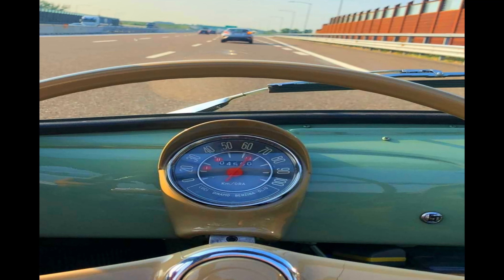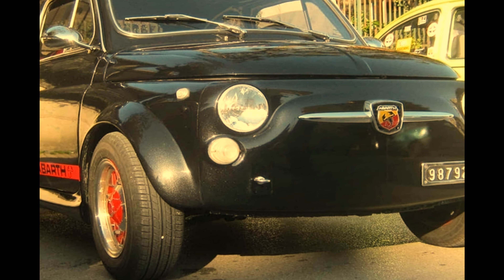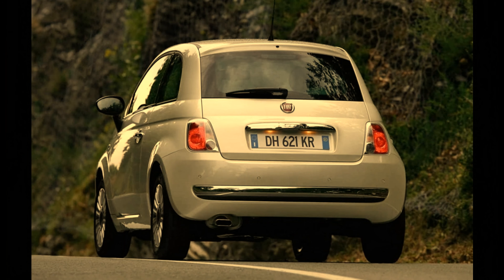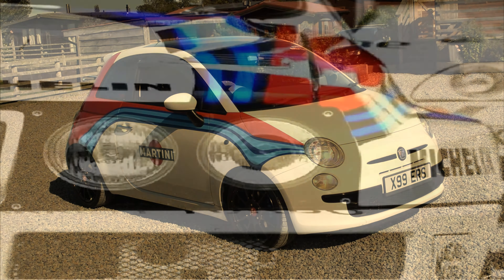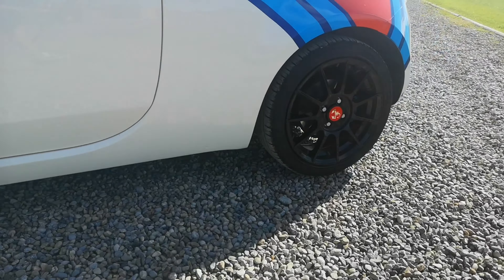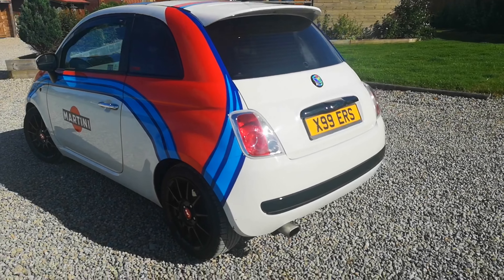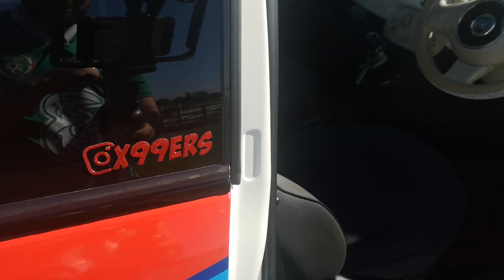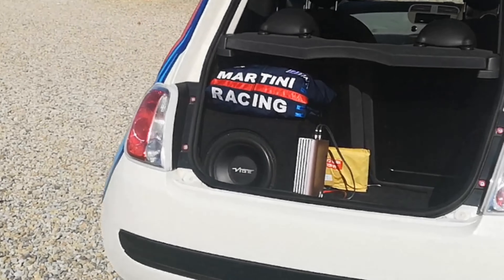Fiat 500 Martini Edition OutKast Panda Crew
Todays Episode is Ellies Fiat 500 Martini Edition,
Ellie modified the car her self, and designed the wrap she wanted for the Fiat 500, The Martini Racing Stripes, she loves the colour and design of the team, she's been a fan of them ever since she was a kiddo trying to find a 10mm socket she's also took some inspiration for Abarth as well, hopefully she will continue with her build,
What do you guys think of Ellies awesome Fiat 500 Martini? Would you Wrap you car in Martini Colours?